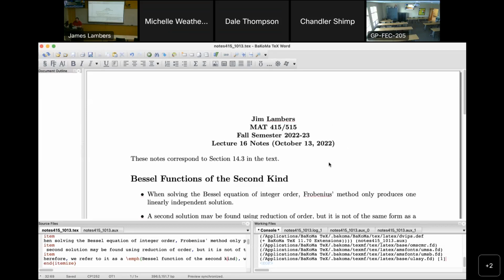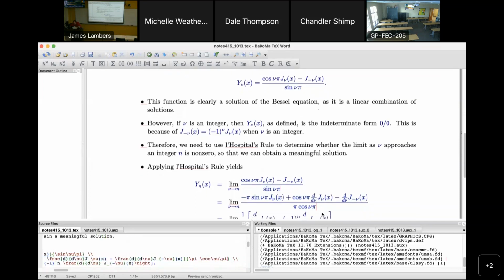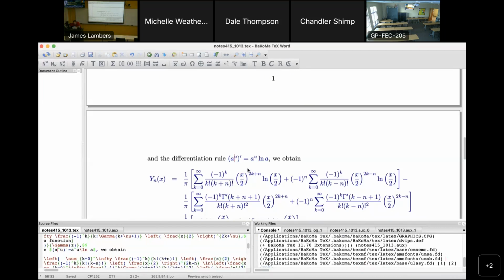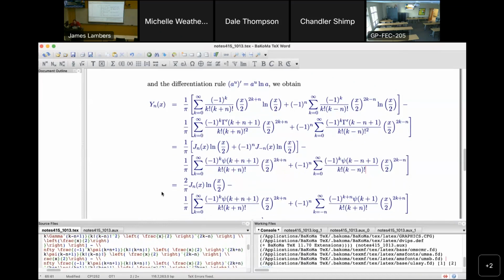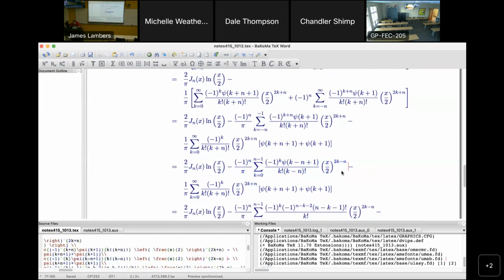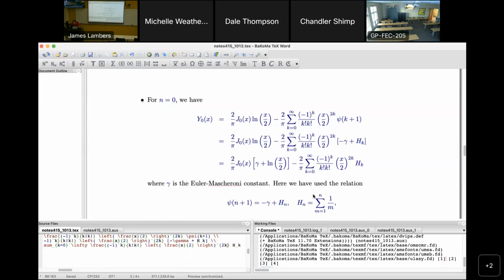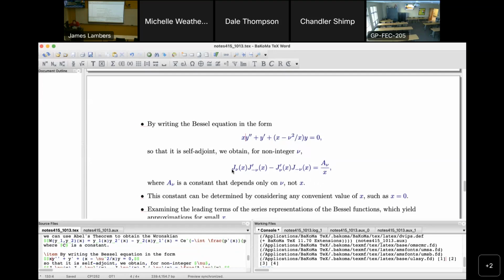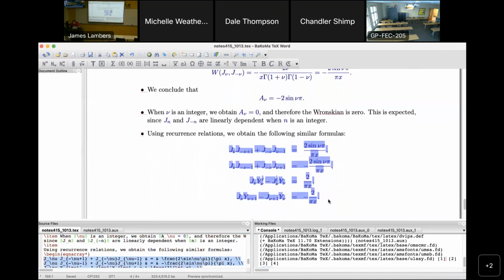MAT 415/515 Class Meeting 10/13/2022 5:30-6:45pm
14.3 Bessel Functions of the Second Kind